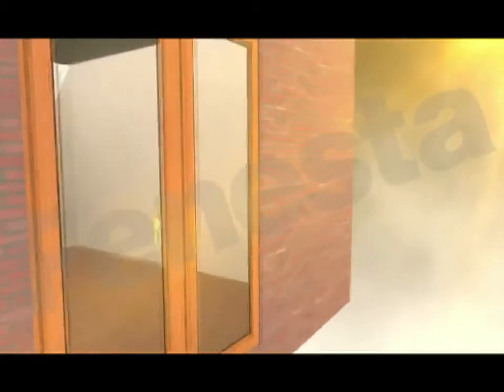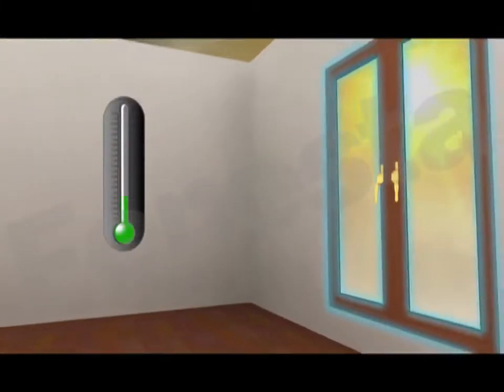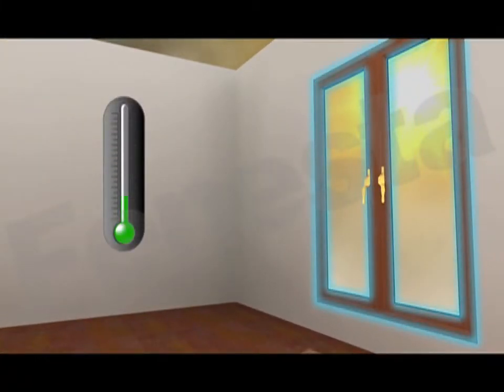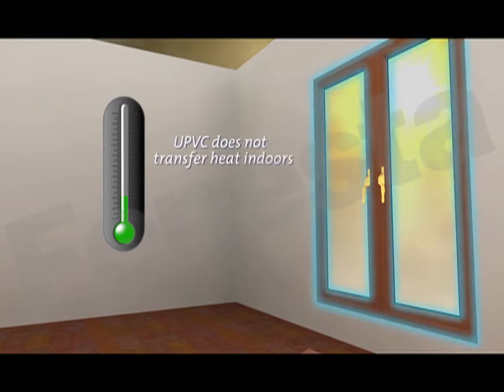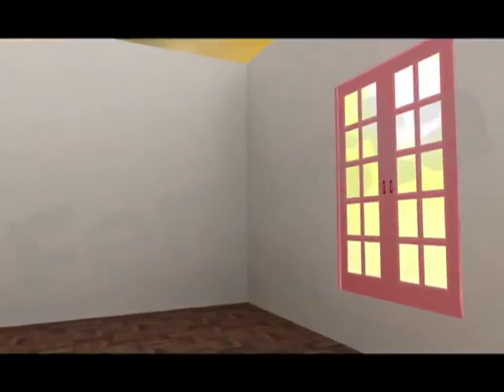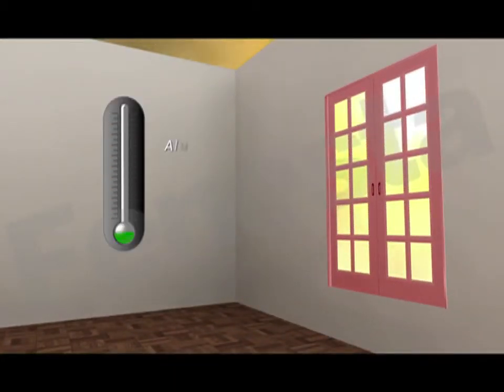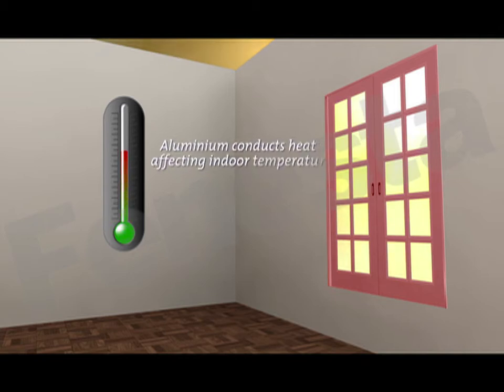Lower air conditioning cost -Complete insulation: Save Energy, Cut Noise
nesta's casement systems are double-sealed, steel-reinforced and have a multiple-point locking system. Triple glazing up to 50 mm increases insulation.

Fenesta is multi-chambered, double-sealed, fusion-welded and has locks at multiple points. There are no gaps in the frame or between the wall and the window. Result: Noise, dust and pollution cannot find routes to enter your home.